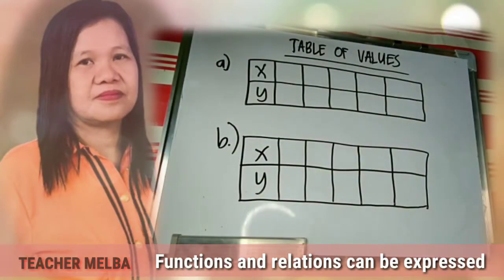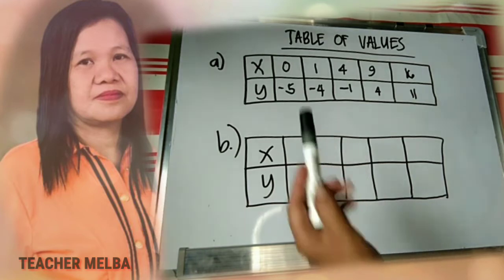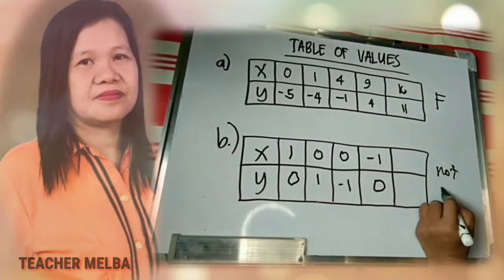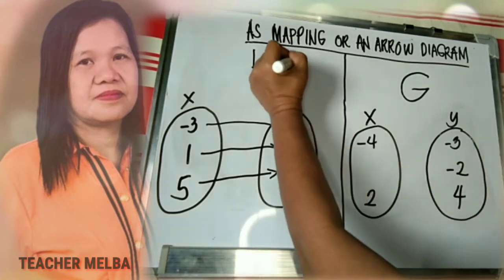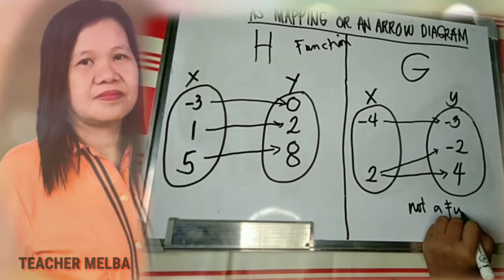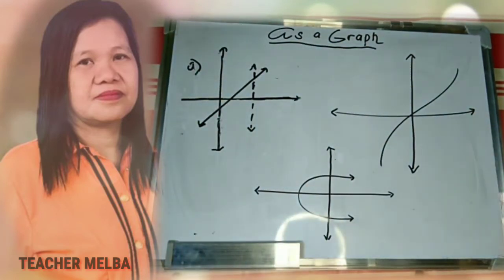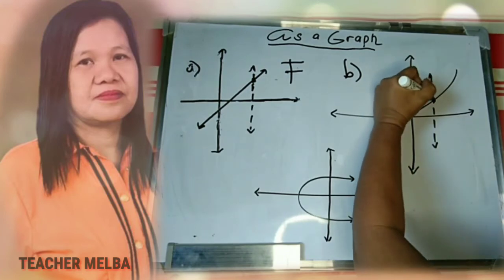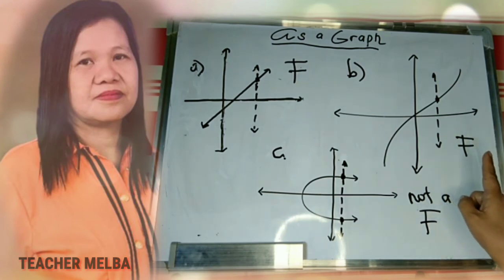General Mathematics Function as: ✔ Table of Values ✔ Mapping or Arrow Diagram ✔ Graph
This Video Help Students understand their Module in General Mathematics.